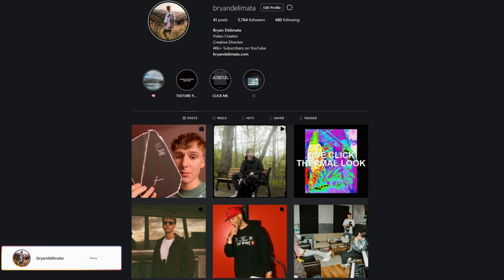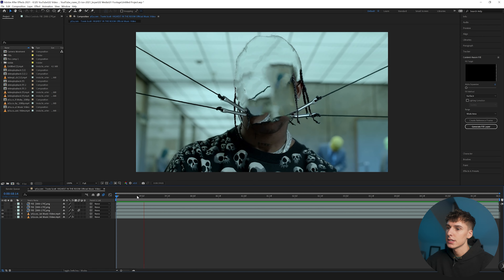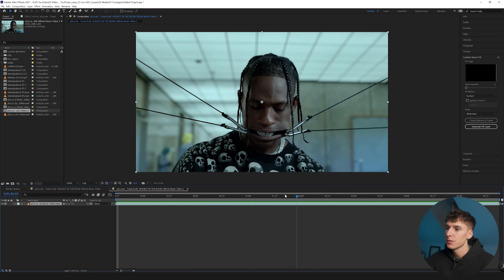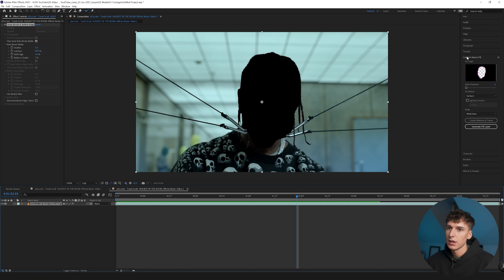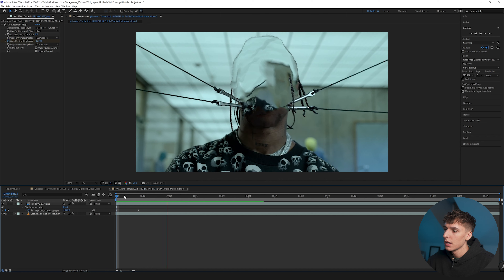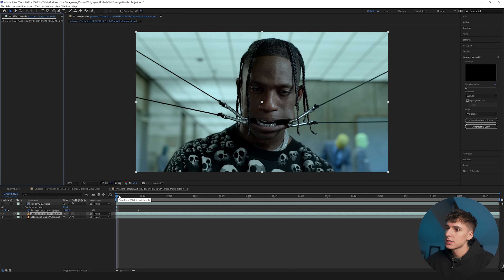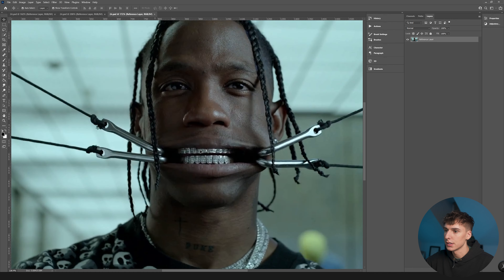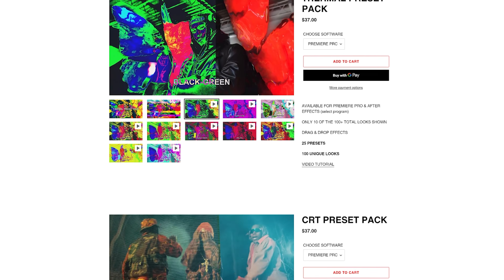INSANE TEXTURE MAPPING EFFECT [AFTER EFFECTS]